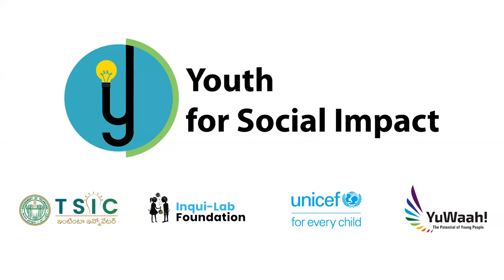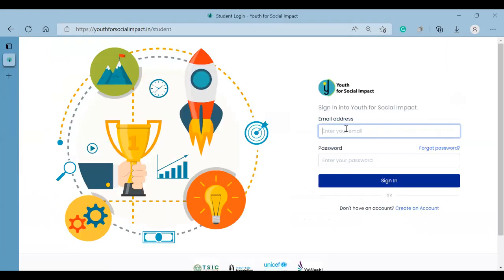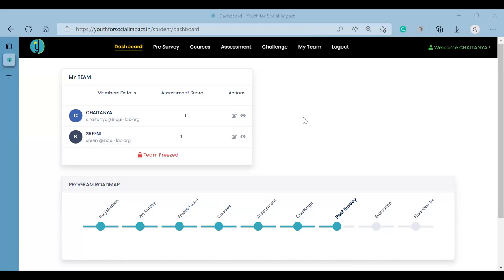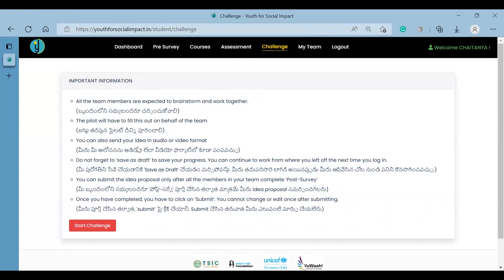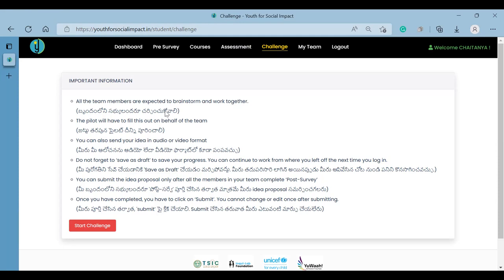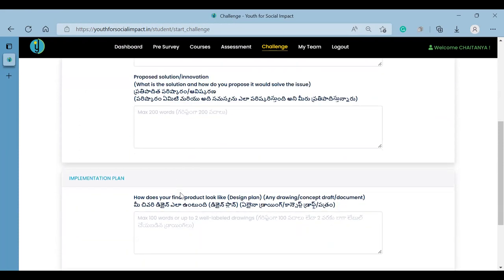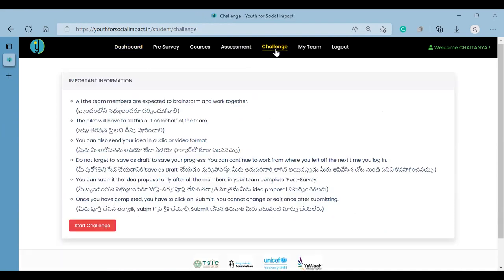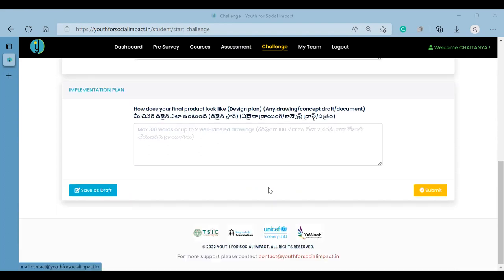How to submit our idea in YFSI portal || Youth for Social Impact || TSIC || UNICEF || Inqui-lab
Here is a video on how the participants can access the idea submission portal to submit their idea as part of Youth for Social Impact - 2022.

Youth for Social Impact is an exclusive program by TSIC, UNICEF and Inqui-lab Foundation to forster the social innovation and entrepreneurship skills in the youth of Telangana.